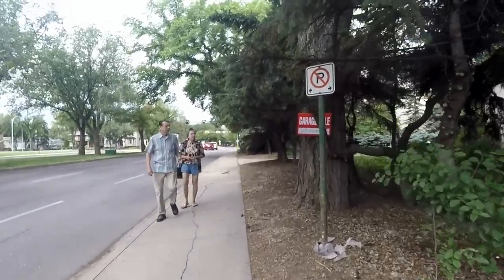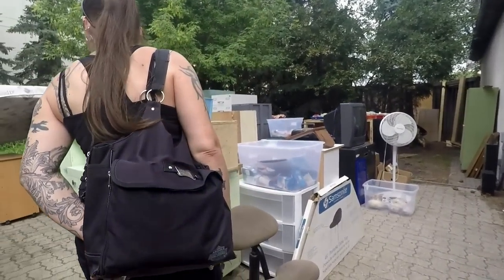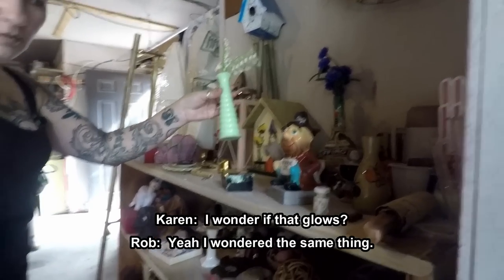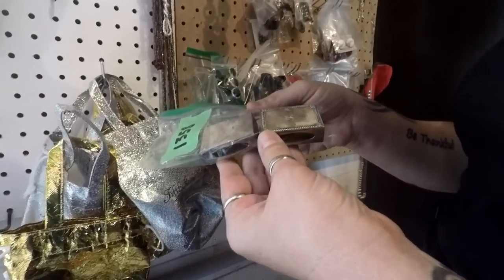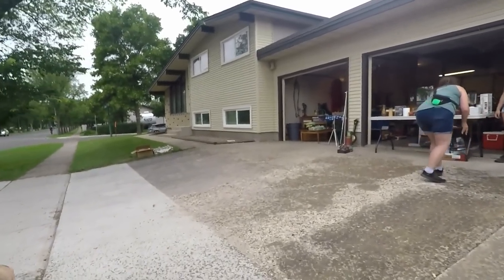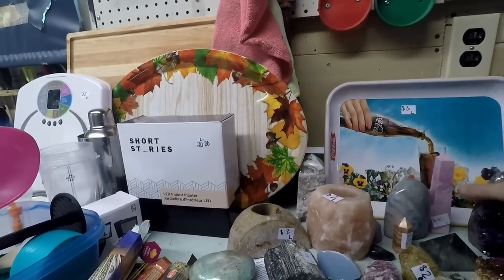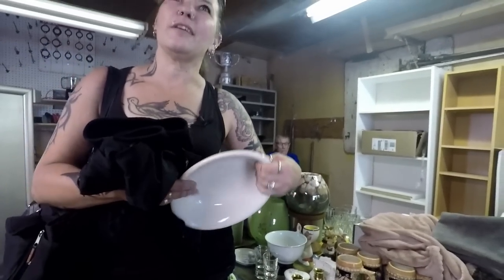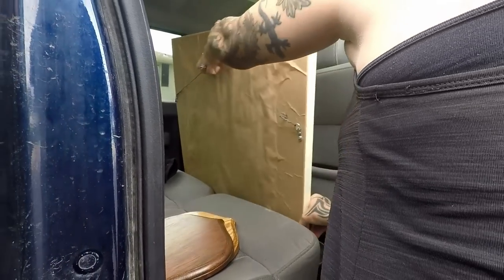Ep426: YOU WON'T BELIEVE THIS AMAZING ANTIQUE ESTATE SALE FIND!! 😮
You won't believe this AWESOME antique estate sale find!  We hit a couple estate sales and several yard sales in the awesome antique hunting ride along and found some treasure!  Shop with me and find amazing vintage and antique collectibles at yard sales, garage sales and estate sales!
Antique bargain hunter

100% ORIGINAL & EXCLUSIVE DESIGNS!

Bargain Barons
Cornwall Center
Regina SK
S4P-4J7
Canada